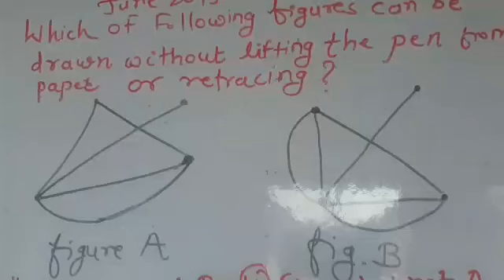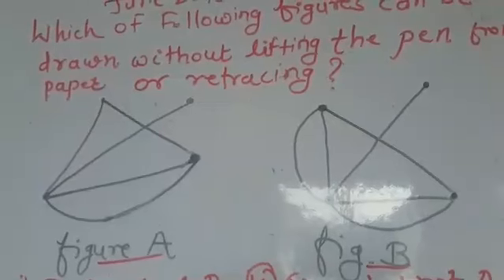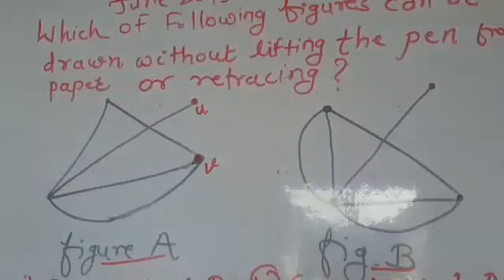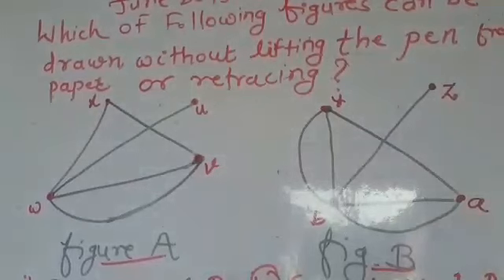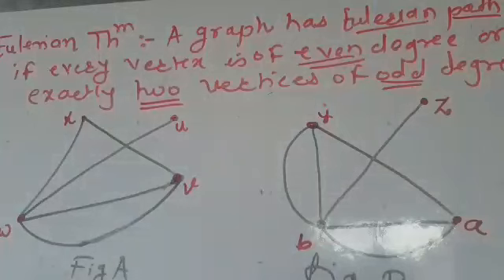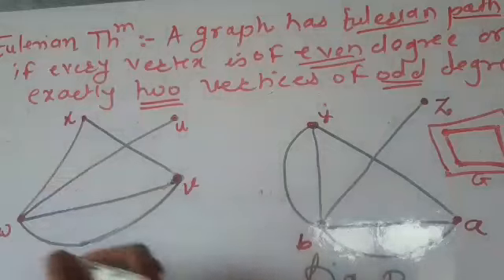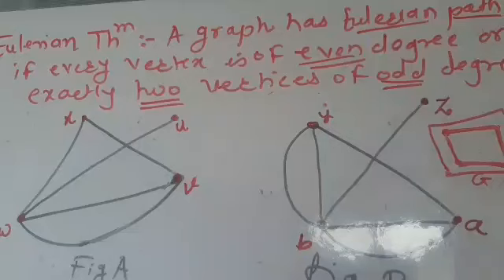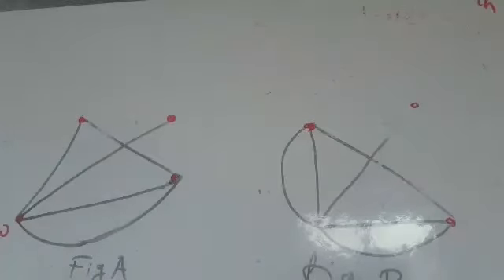Net mathematics 2019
Graph que.